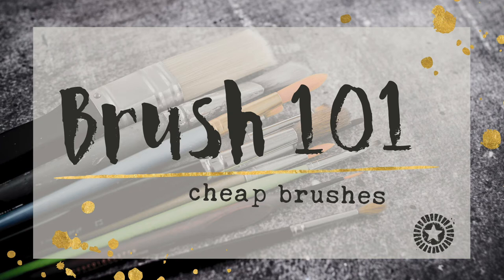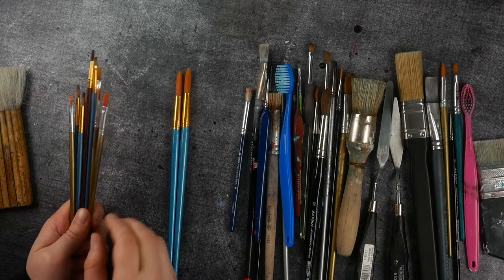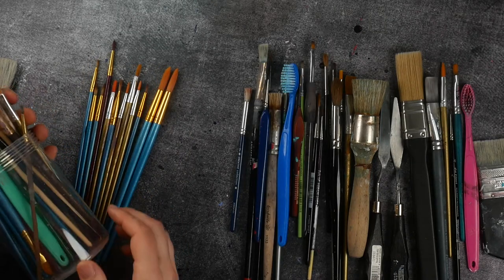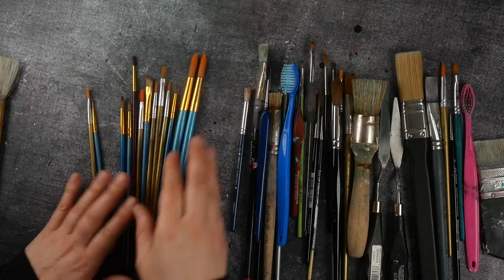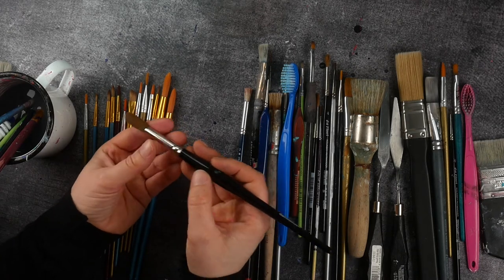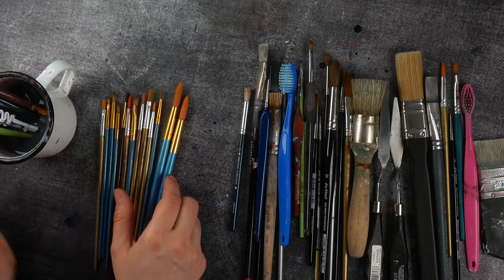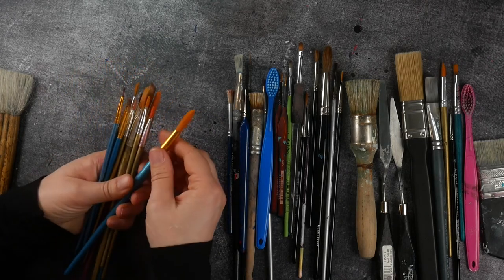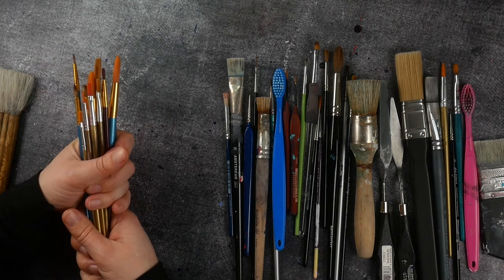Brush 101 | Cheap brushes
Which brush do you use for... And other frequently asked questions about brushes answered. Brush 101 about Cheap brushes, created by Marieke Blokland from Bloknote.nl